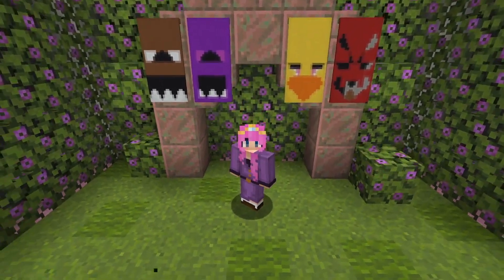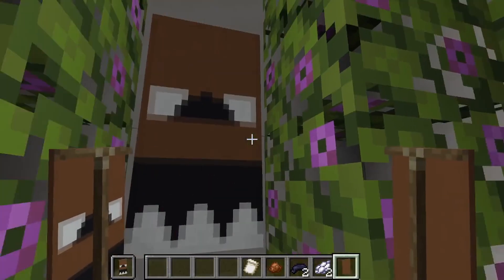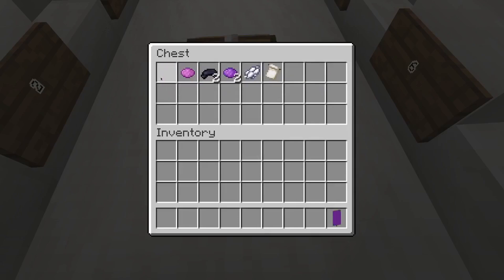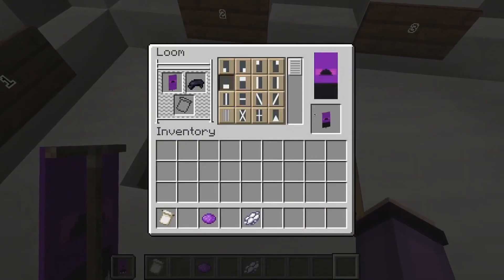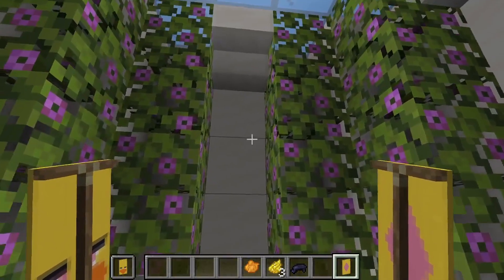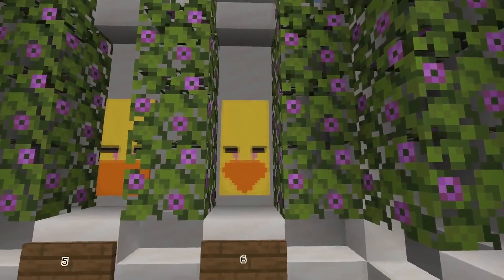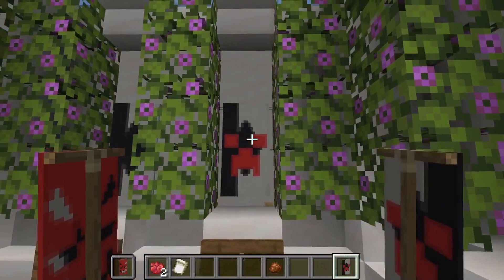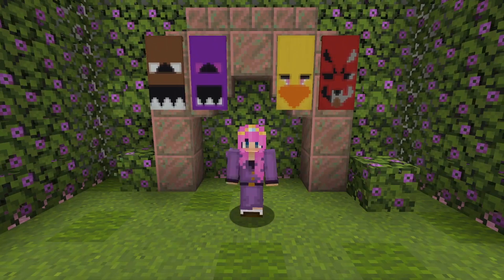Minecraft Five Nights at Freddys Banners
Here are some Five nights at Freddys banners. This video includes Freddy, Bonnie, Chica, and Foxy. Find other minecraft banners in my previous videos.
Intro: (0:00)
Freddy: (0:15)
Bonnie: (1:02)
Chica: (1:56)
Foxy: (2:45)
Outro: (3:41)